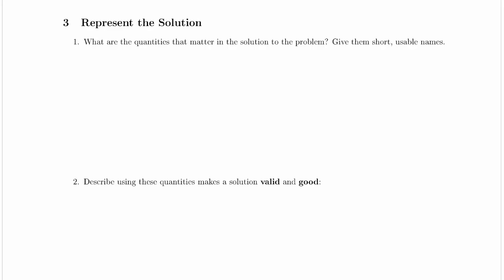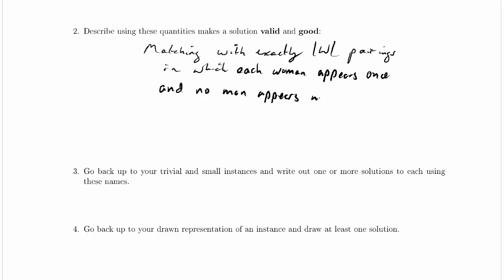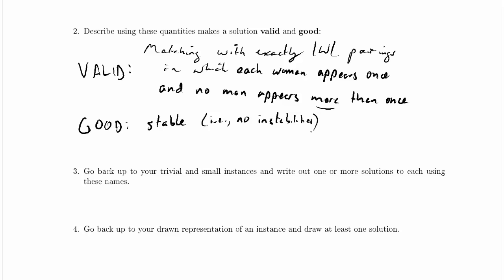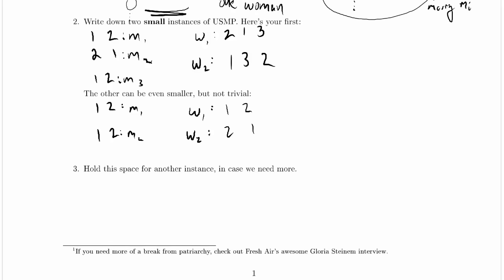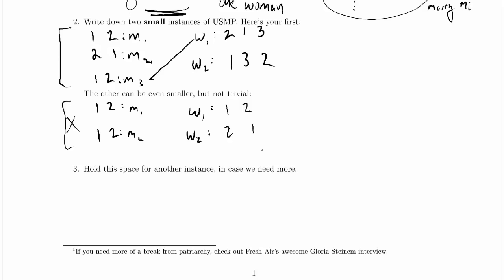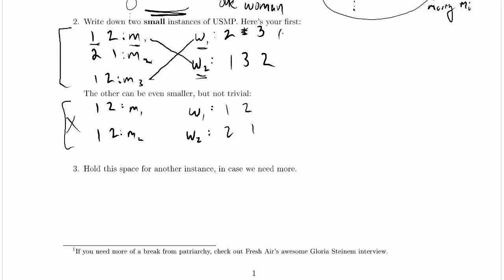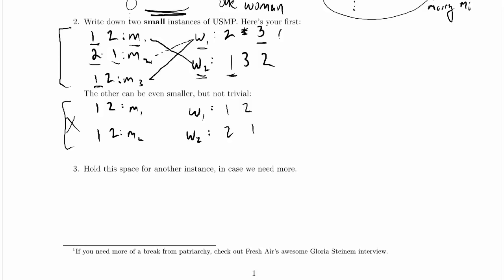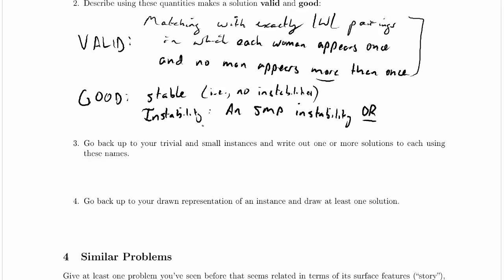USMP Worked Example: 3.1-3.2